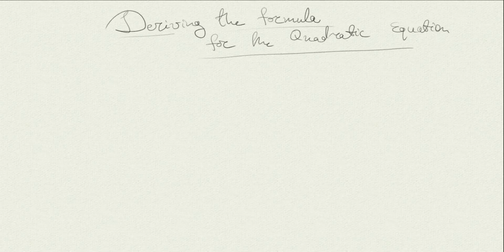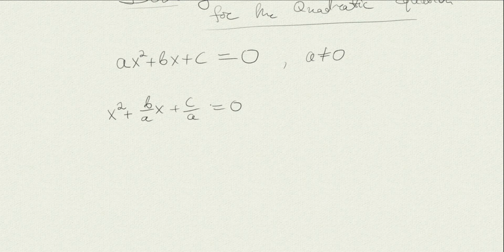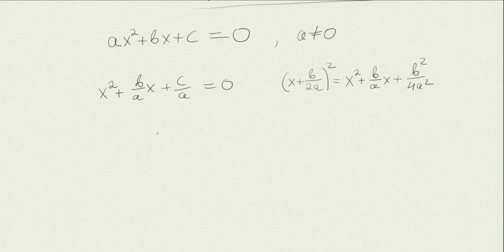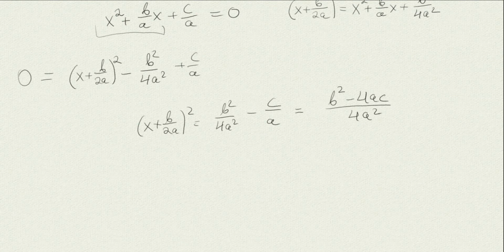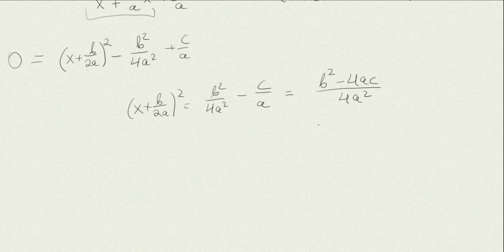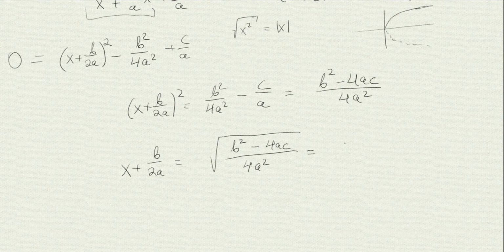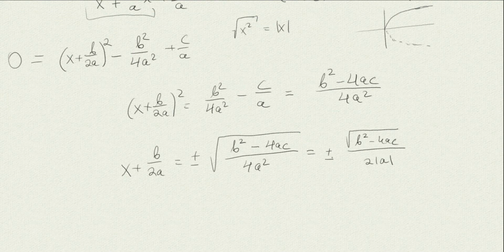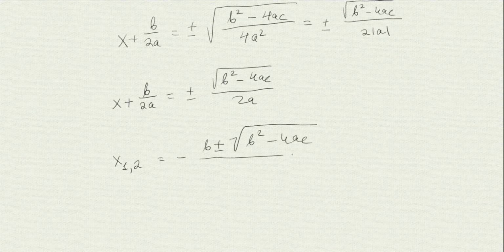Deriving The Formula For The Quadratic Equation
In this video, we derive the famous formula for the quadratic equation.